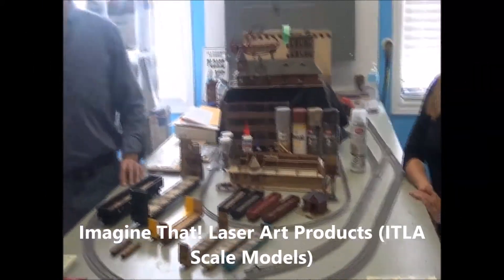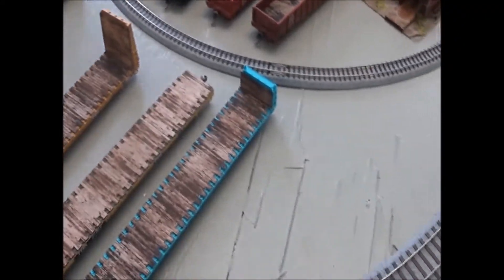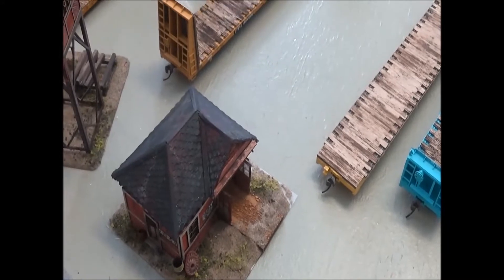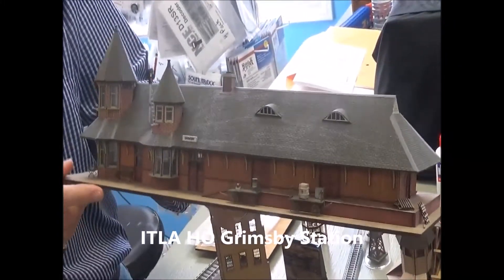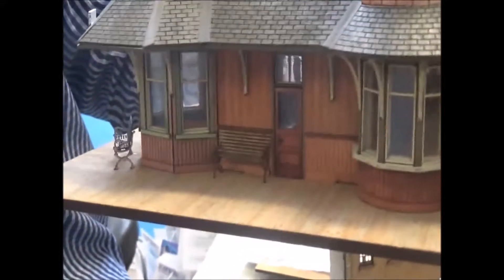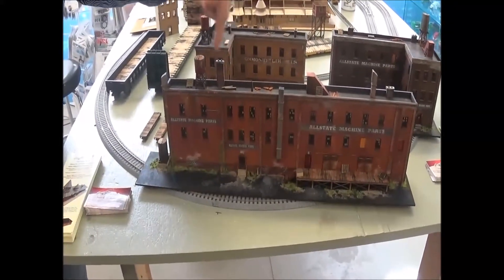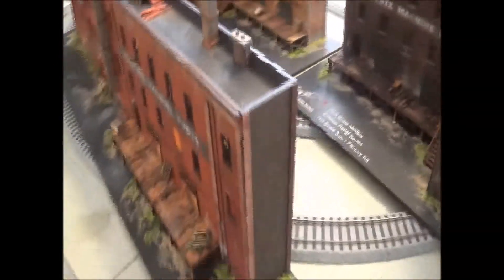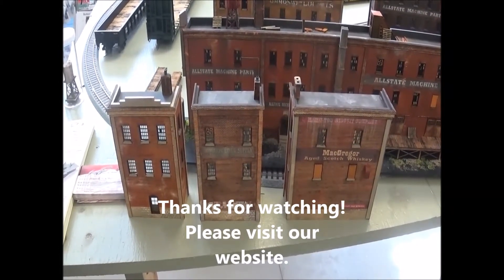ITLA Scale Model Clinic at Otter Valley Railroad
ITLA Scale Models owners / designers presenting some of their newest products at Otter Valley Railroad Model Train store.